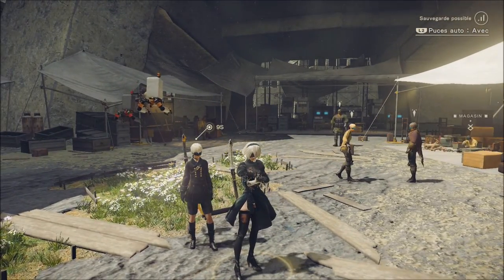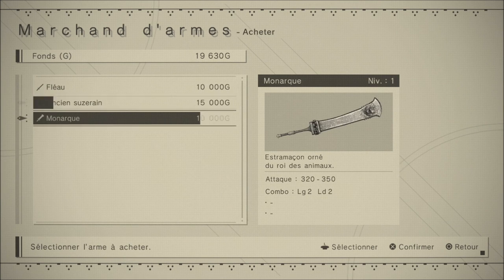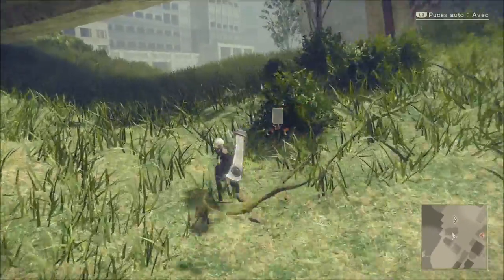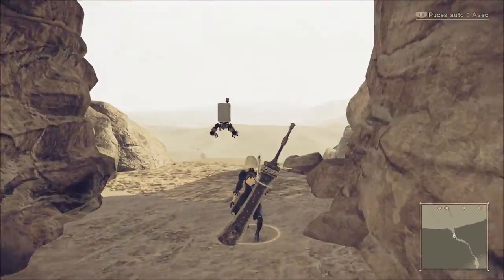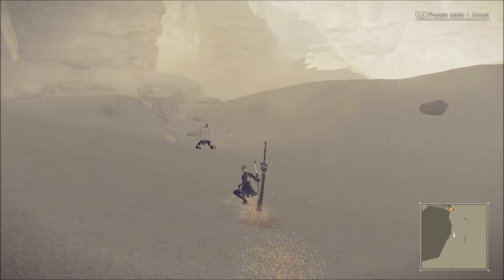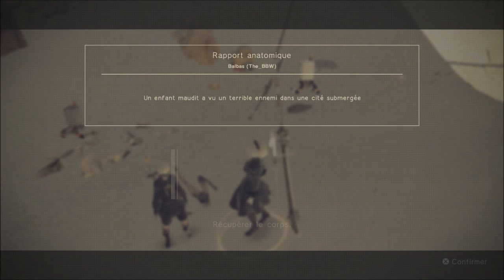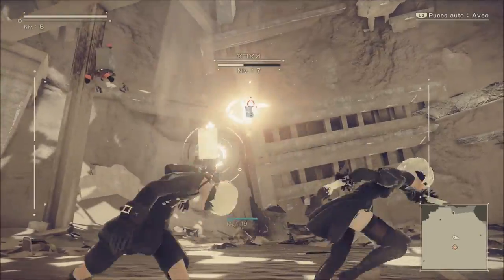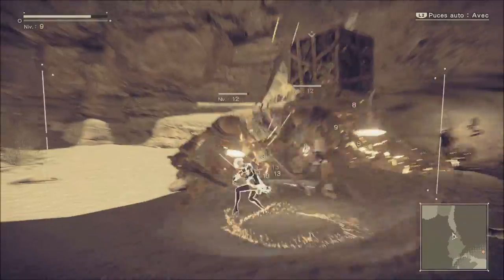X-Rouge / NieR : Automata PS4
Vidéo test du jeu de Square Enix et Platiniums Games tout droit sorti du génie de Yoko Taro, voici "NieR : Automata", la suite du jeu NieR, sorti sur ps3 en 2010.
Au commande de l'androïde YoRHa No.2 Type B (2B), explorons les vastes plaines de notre chère planète Terre, dévastée par les extra-terrestres.
Ce RPG / TPS / Hack n' Slash / Open World, noté 18/20, mérite réellement le coup d’œil !